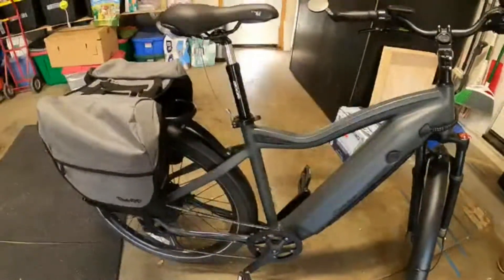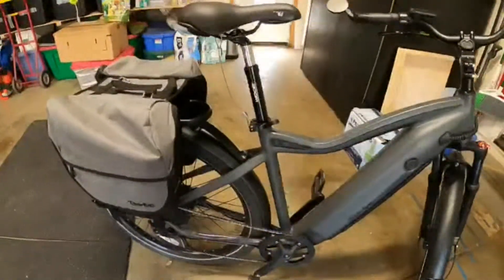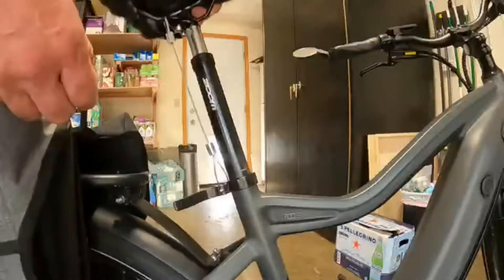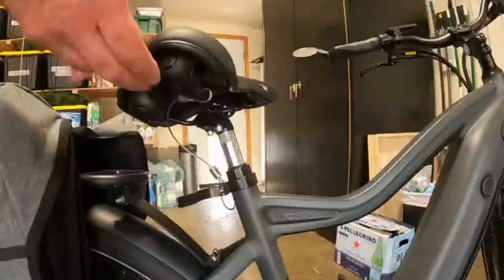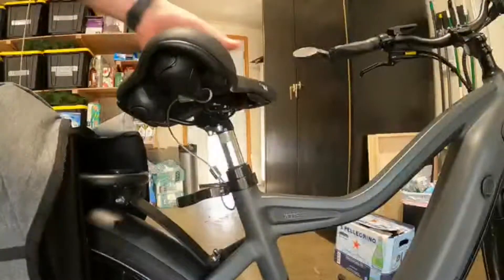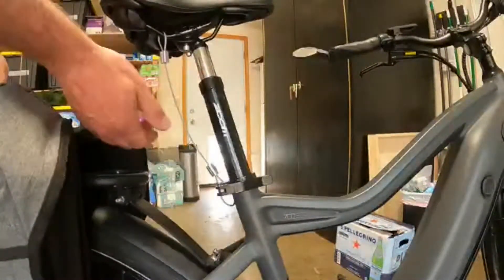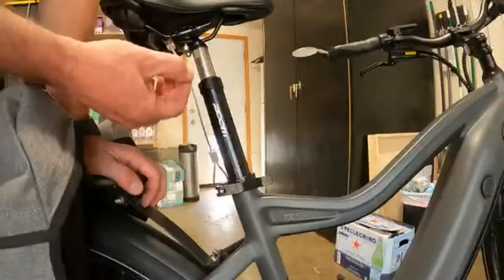Seat Leash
Seat leash for quick release seat post.